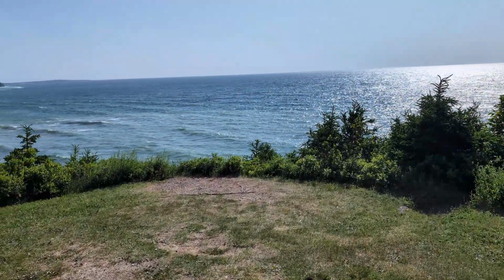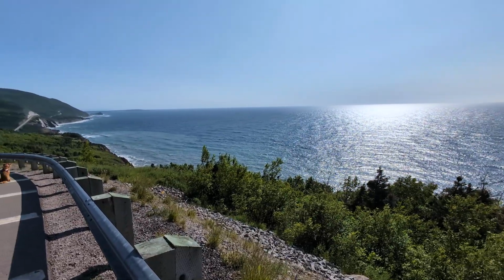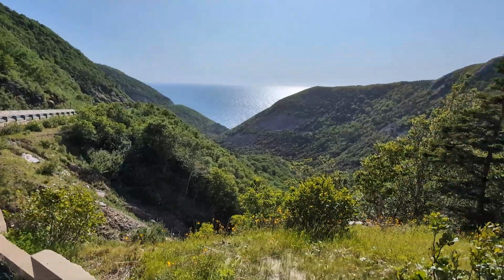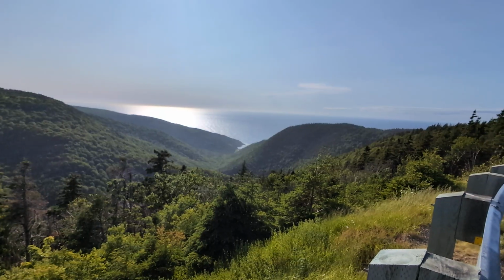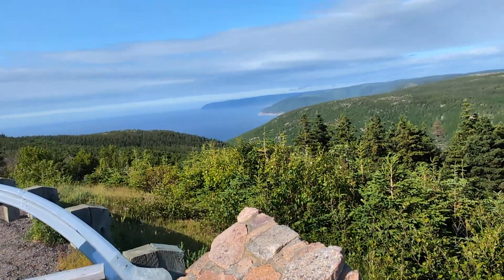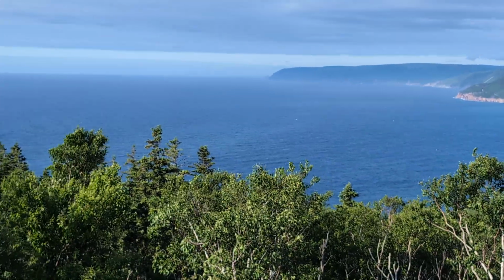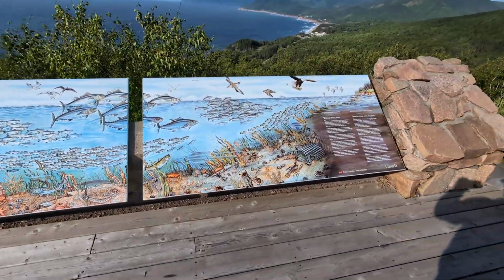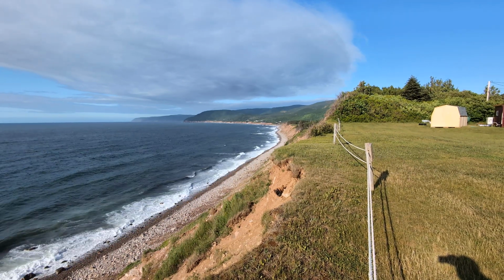Cape Breton's Scenic Drive: The Cabot Trail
Join me as I highlight some of the nicest views along Cape Breton's Scenic Drive, the Cabot Trail.